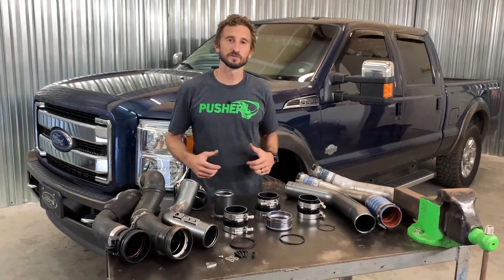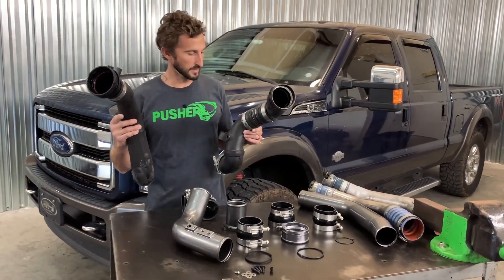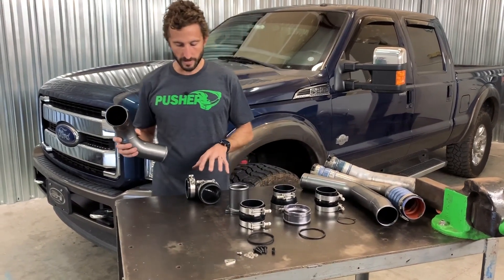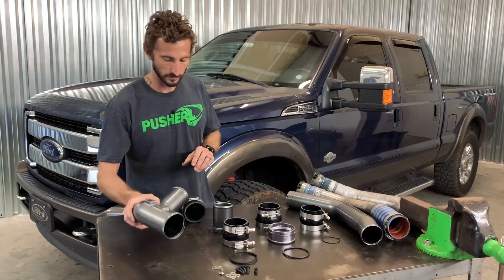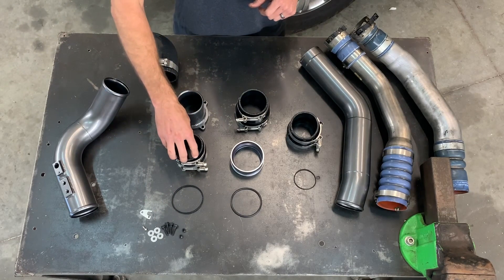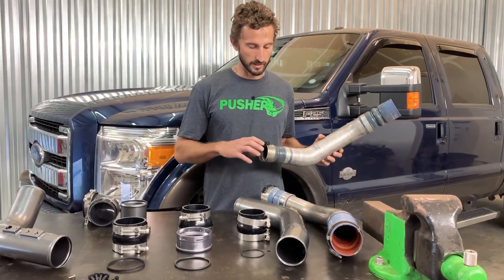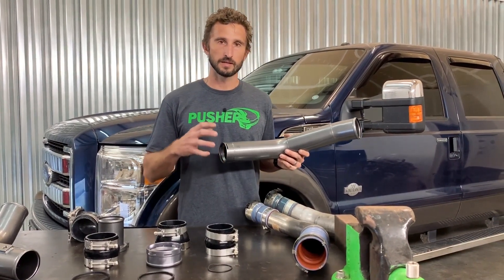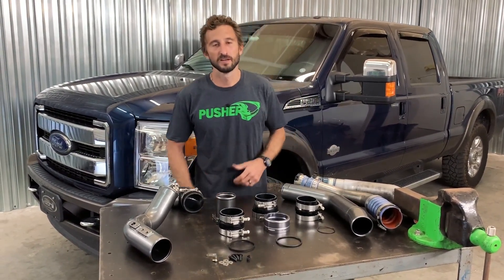Overview - Pusher 6.7L Powerstroke Hot & Cold Charge Tubes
Save $20 when you combine the Pusher 3" Hot & Cold Side Charge Tubes with our Throttle Valve Adapter. Replace your failure prone OEM plastic charge tubes with fully machined, mandrel bent, and TIG welded assemblies to fix the problem for good. This is the go-to setup for shops and truck owners alike looking for the highest quality solution for an OEM tuned truck.

FEATURES
- Replaces the restrictive failure prone plastic factory cold side charge tube as well as the hot side
- Fully TIG welded 3" mandrel bent steel tubing with machined IAT sensor port
- Engineered for optimum routing and best fitment
- Includes all new HD silicone connections and full stainless t-bolt clamps
- Proven to hold compound turbo system boost levels
- Tested for over two years with Pusher's North American dealer network to ensure these are the best charge tubes available
- Stocked in seven colors for same day shipping on most orders (orders must be placed by 3pm EST for same day shipping).